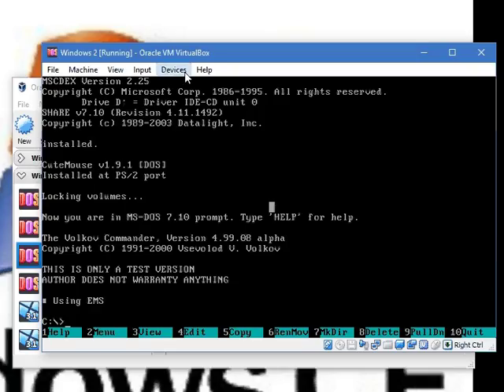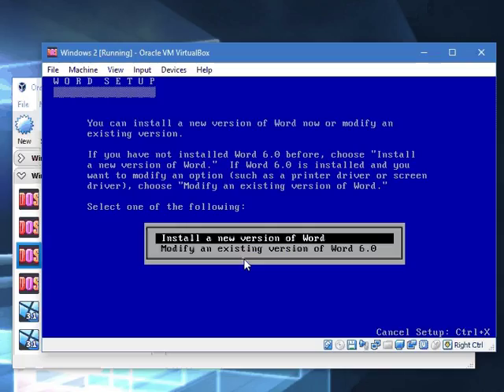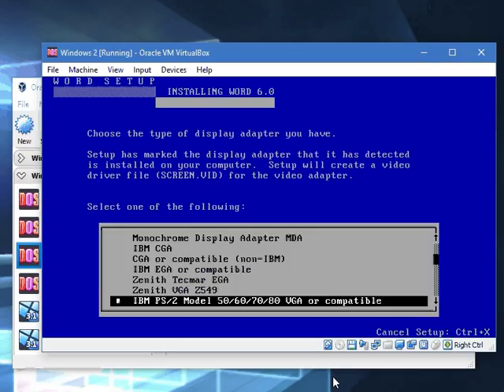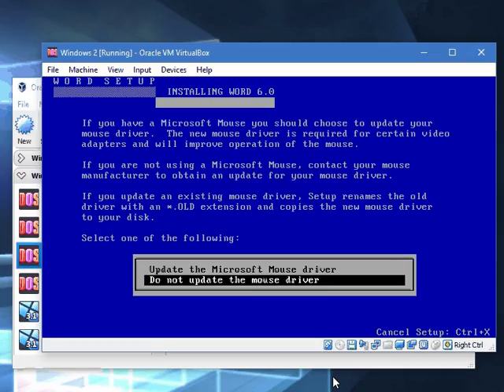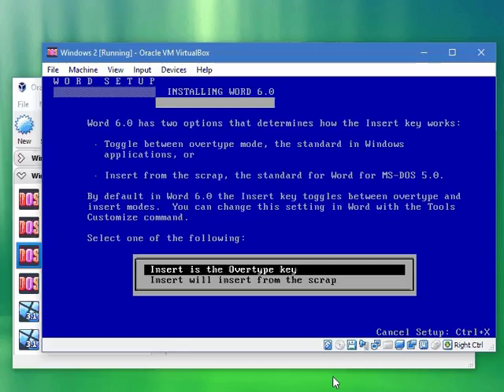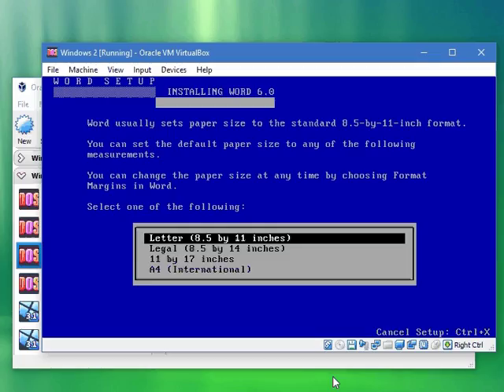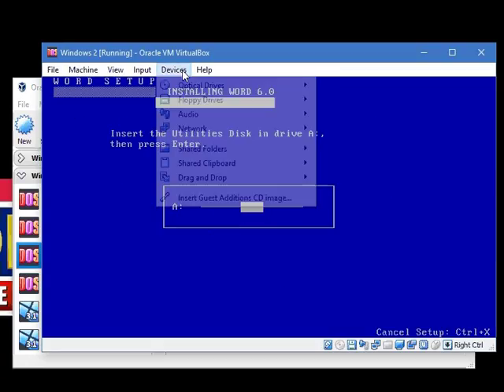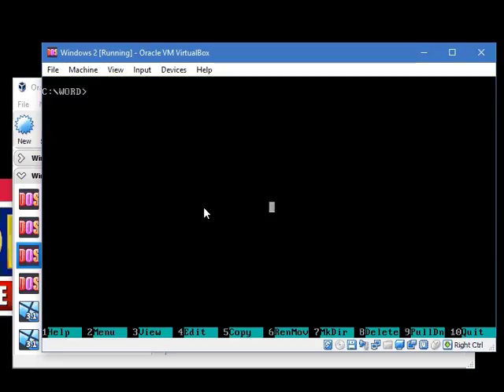How to install Word 6 (DOS version) in VirtualBox!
This is the DOS version! You can download it from WinWorldPC!